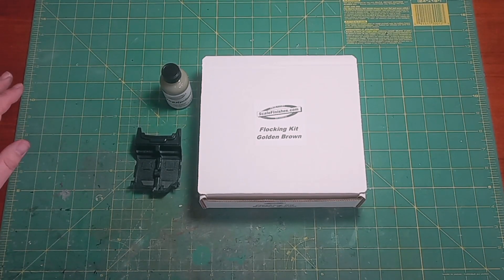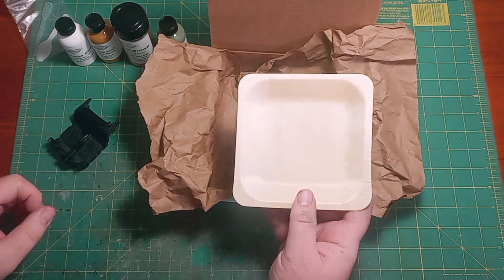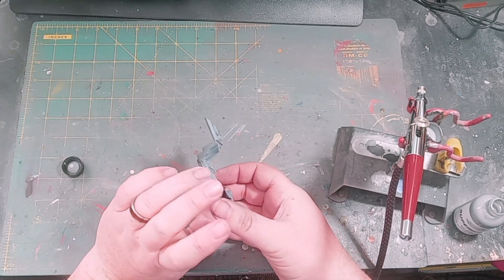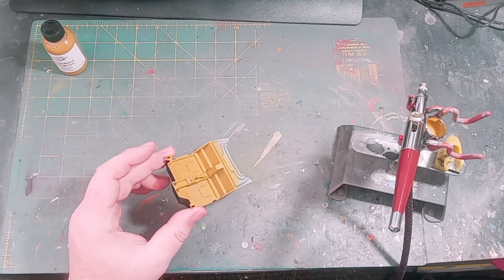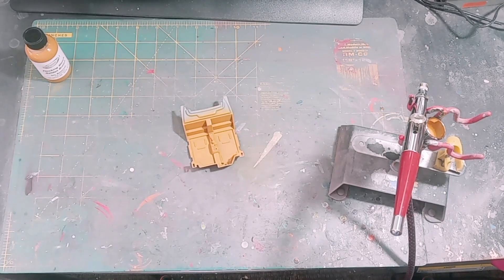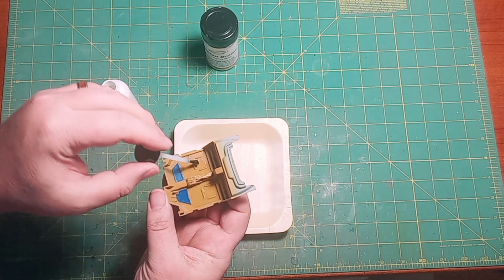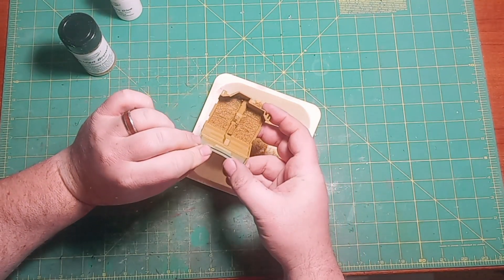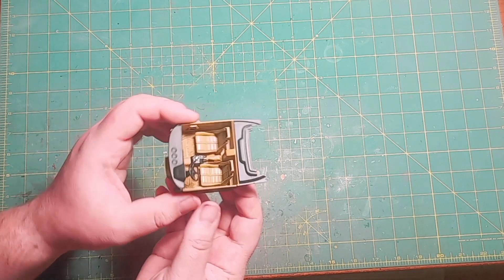How-To Apply Scalefinishes Interior flocking.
How-To Video on Applying Scalefinishes Interior flocking, and Flocking match paints.